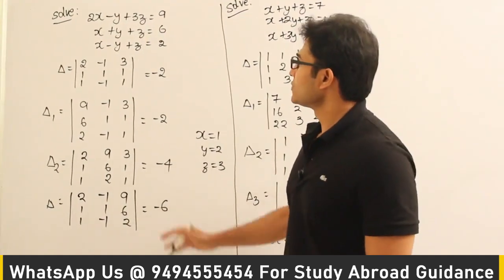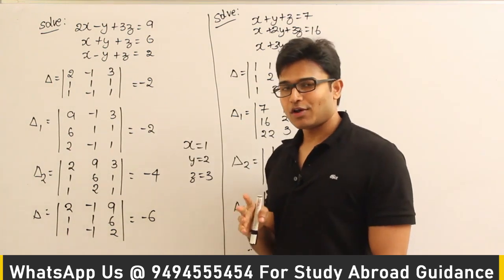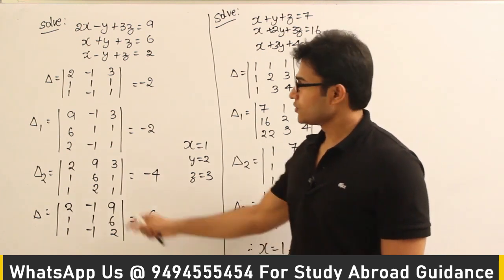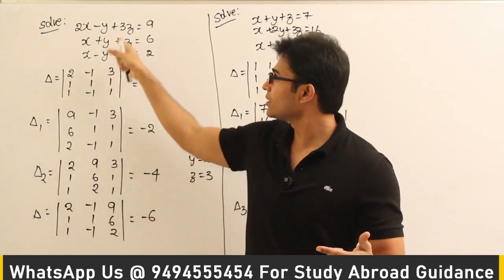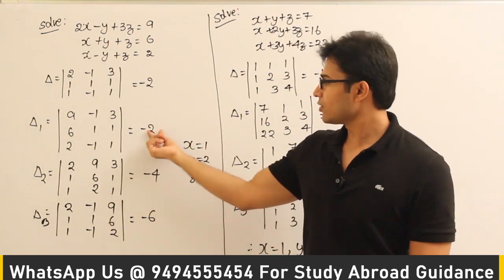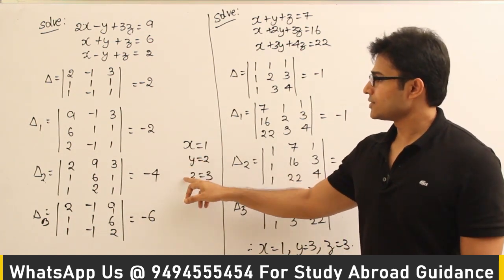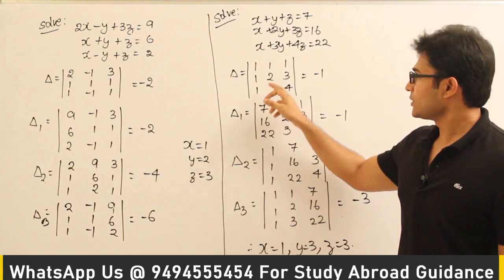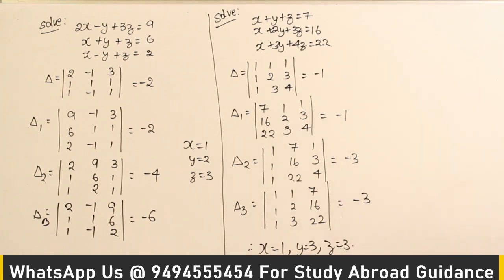EM | Linear Algebra | Cramers Rule | Cramer's rule ex 3 | Ravindrababu Ravula | Free GATE CS Classes